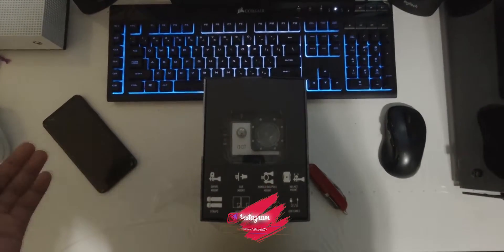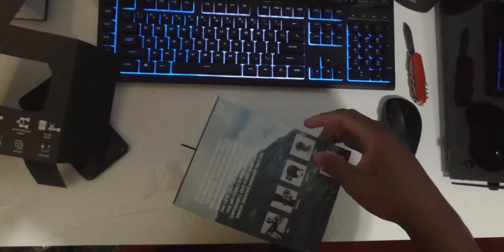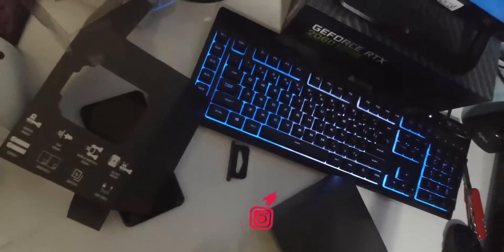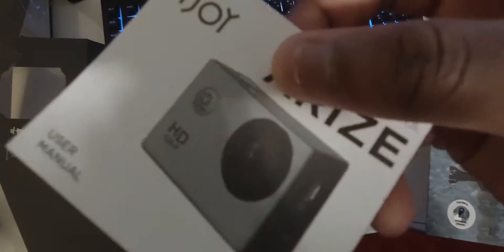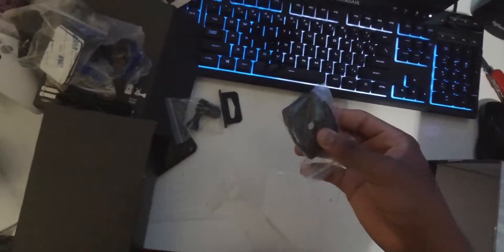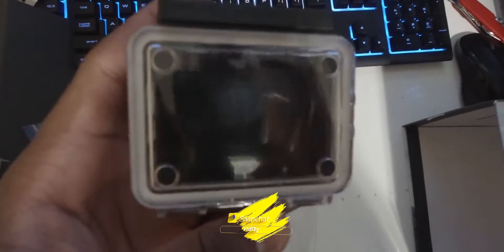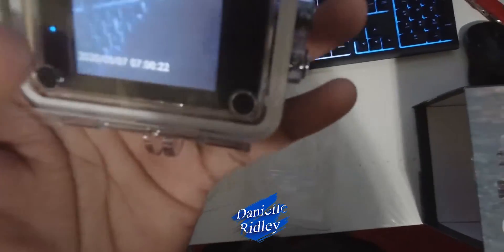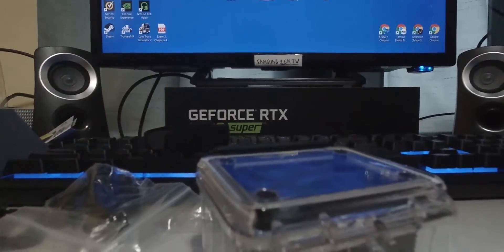iJOY Waterproof Action Camera - Honest Review | Best Budget Action Camera?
iJOY Waterproof Action Camera is a good budget camera for your adventures. Here is my honest review.